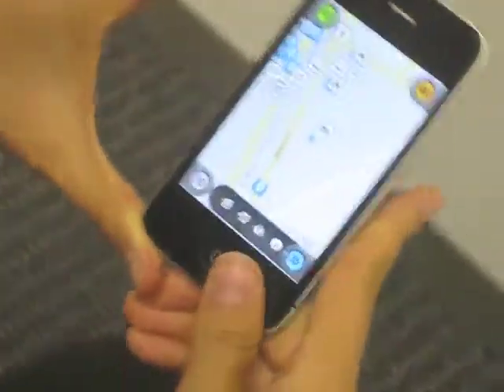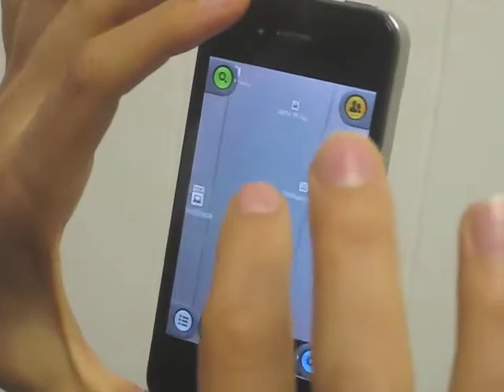Checkin+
Check out Checkin+! Here is a super sneak preview of this app, which lets you check in on Facebook and Foursquare. The interface is one-of-a-kind and the augmented reality takes checking in to a whole new level!